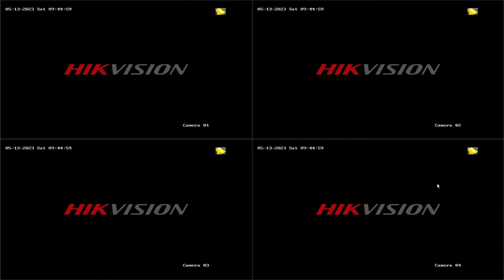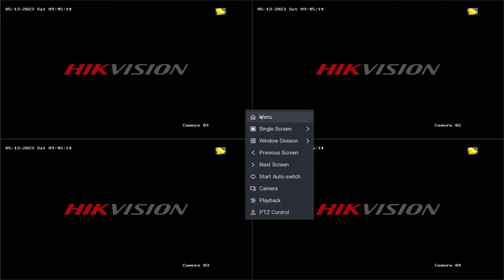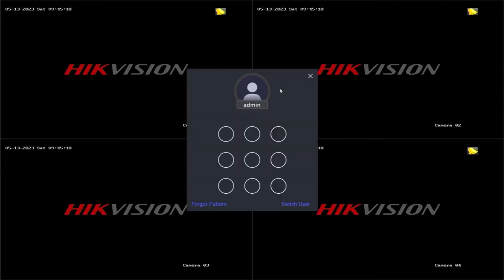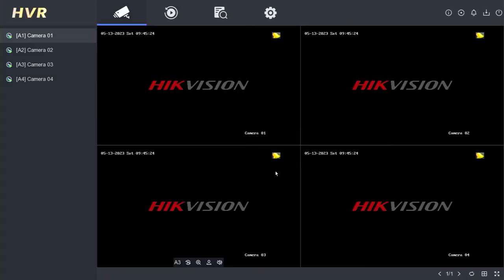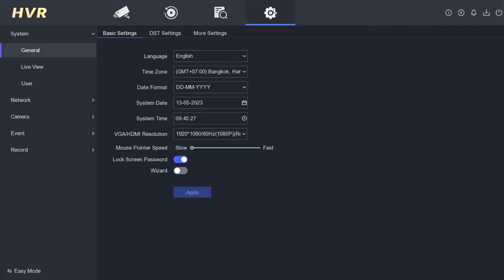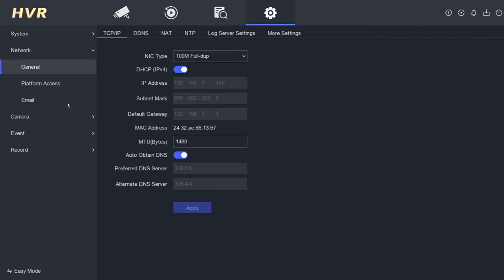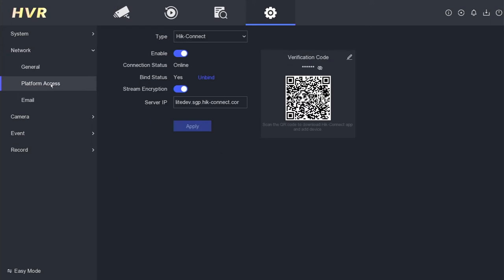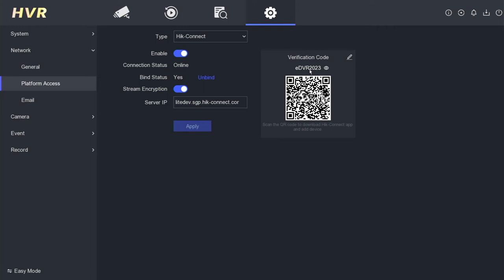How To Find Hikvision DVR Verification Code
This Video Will Explain How To Find Hikvision DVR Verification Code. In this video, I will show you how to find the verification code for your Hikvision DVR. The verification code is a character alphanumeric code that is used to identify your device and is required for certain functions, such as adding the device to the Hik-Connect app.